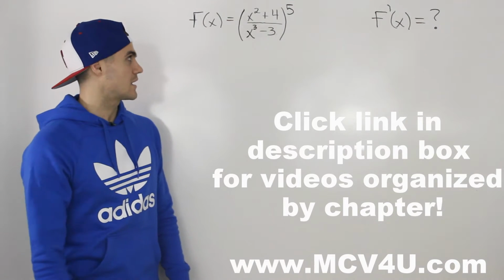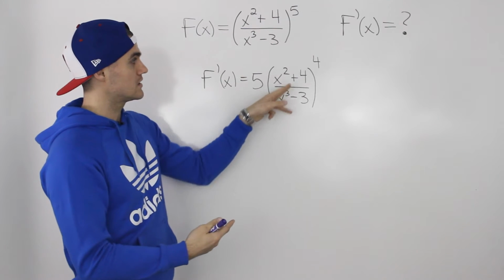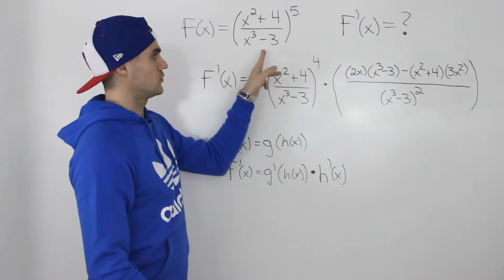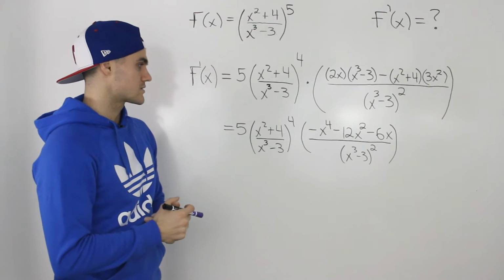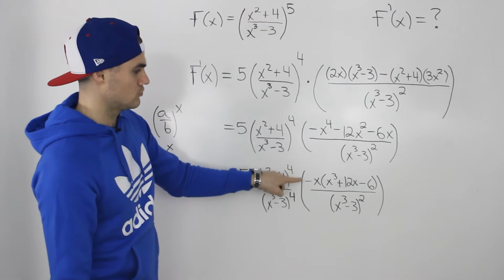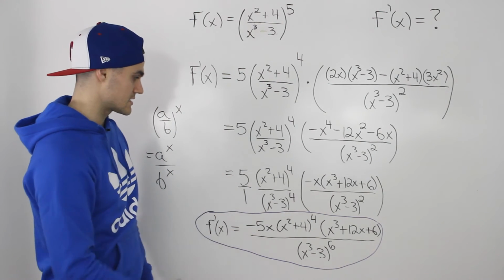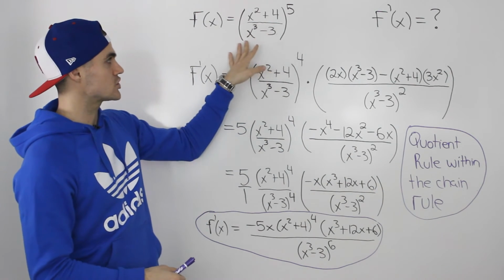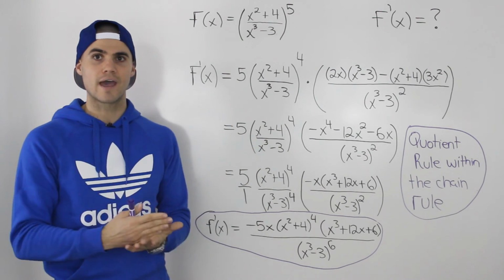MCV4U (2.5) - quotient rule within chain rule to find derivative - grade 12 calculus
LIST OF MCV4U VIDEOS ORGANIZED BY CHAPTER

MCV4U Calculus - Grade 12 - Ontario Curriculum